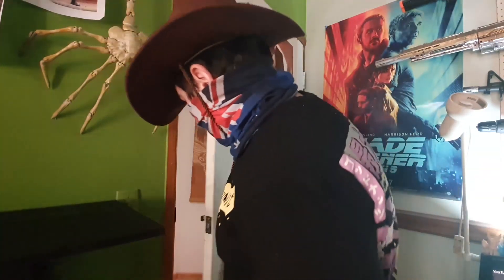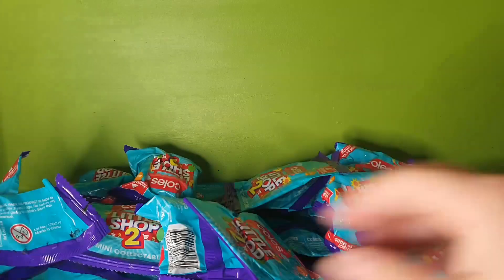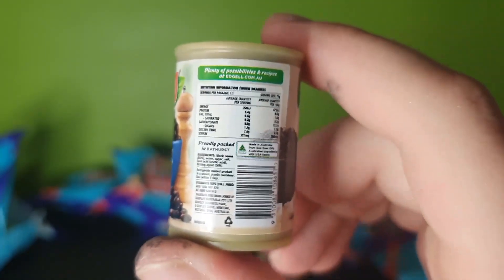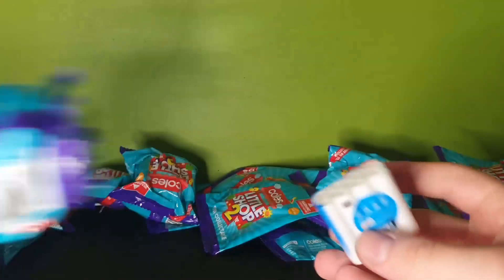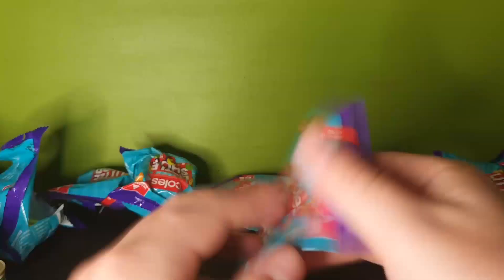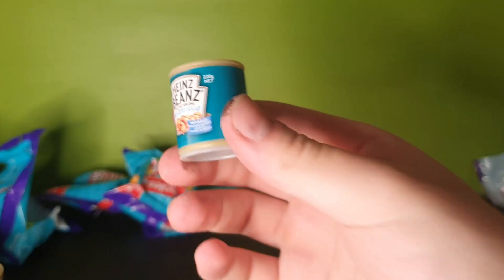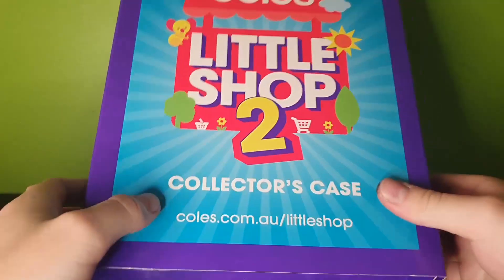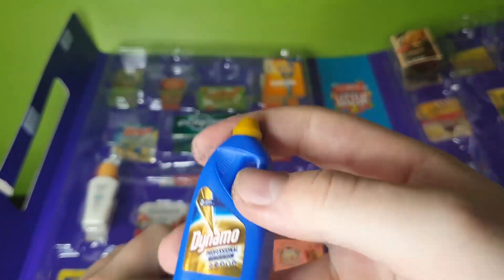Opening 25 Coles Little Shop 2 Mini's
I have a problem and am a hoarder who must collect